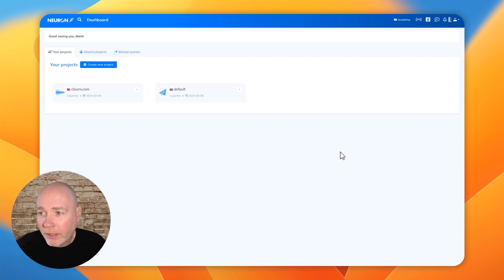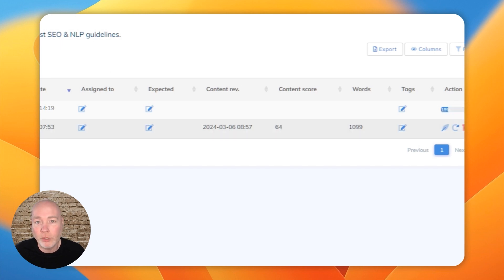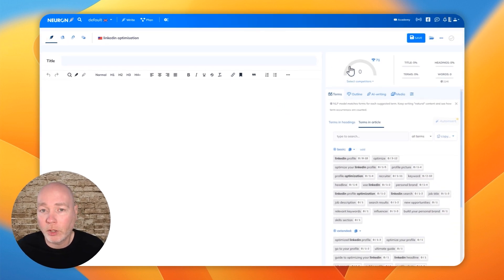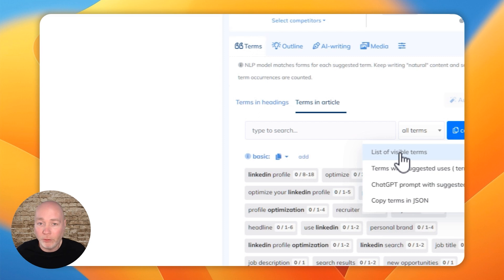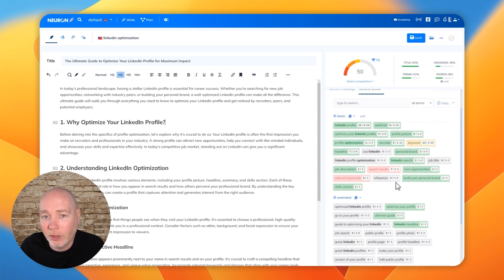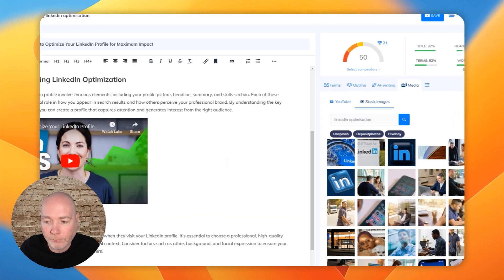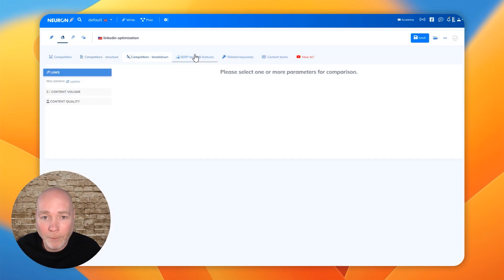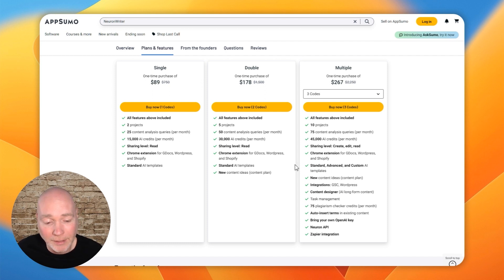Is this the Ultimate Tool for SEO-Optimized Content Creation? NeuronWriter Review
Looking to dominate search engine rankings? Here's a tool that you should checkout: NeuronWriter, the platform that empowers you to create high-ranking content effortlessly. Explore its features and see how it can transform your content strategy.